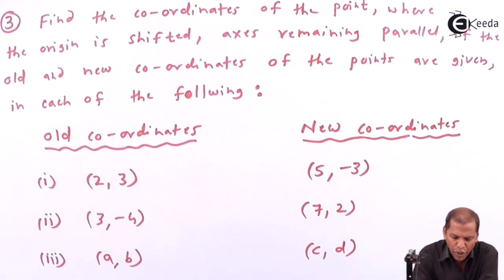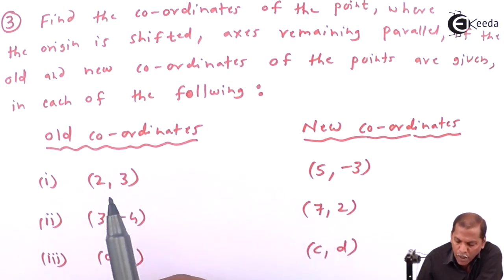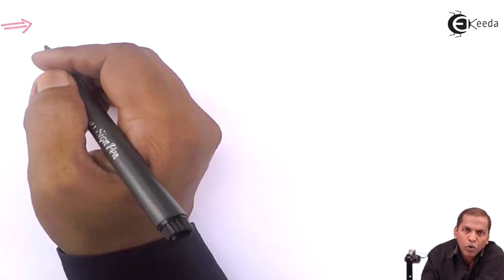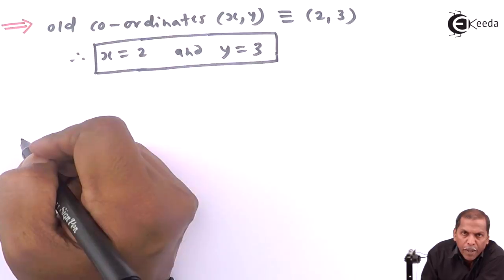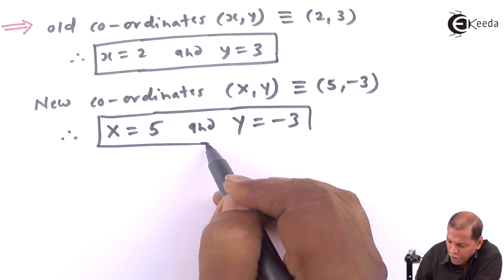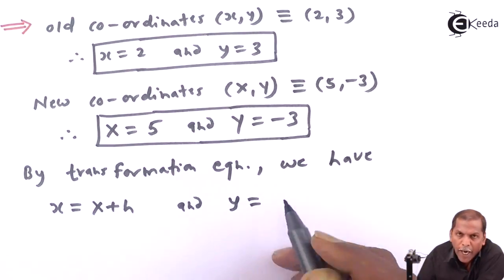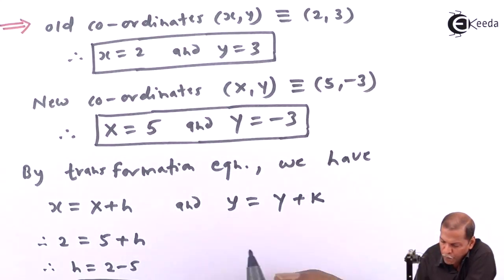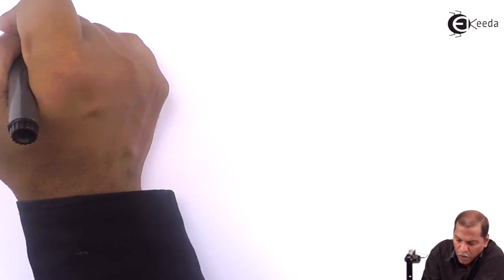Shift of Origin Problem 3 (Part 1) - Locus - Mathematics Class 11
Watch Previous Videos of Chapter Locus :-

Happy Learning : )